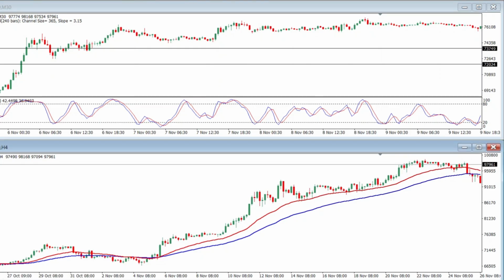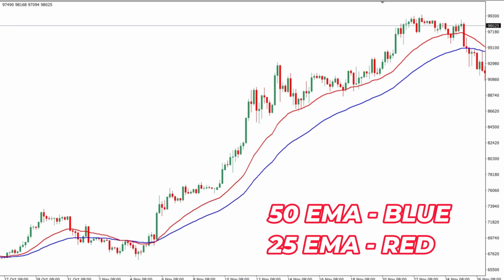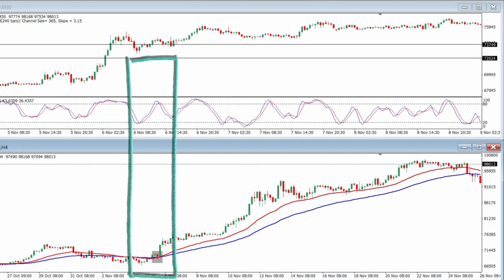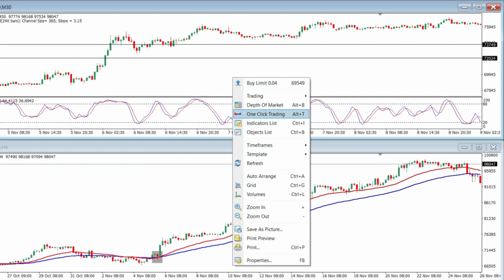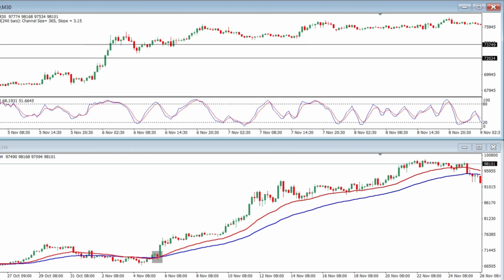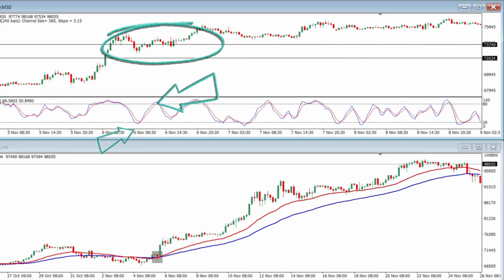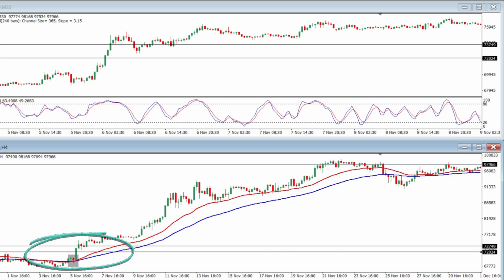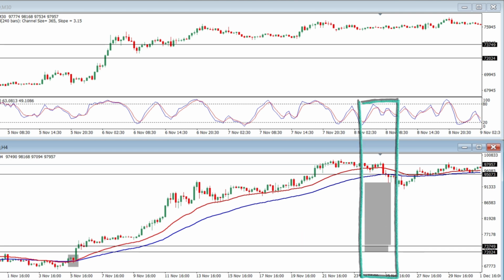STOP Losing Money in Trading Use STOCHASTICS to 10X Your Profit